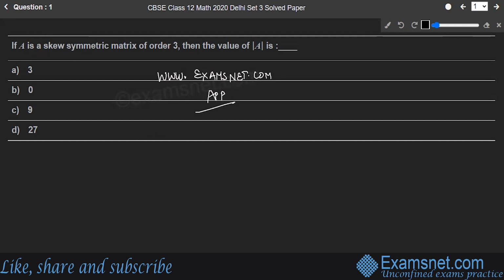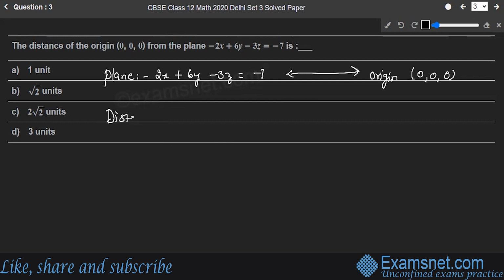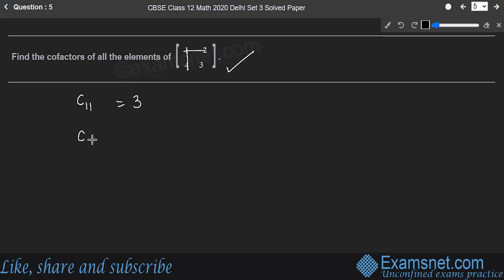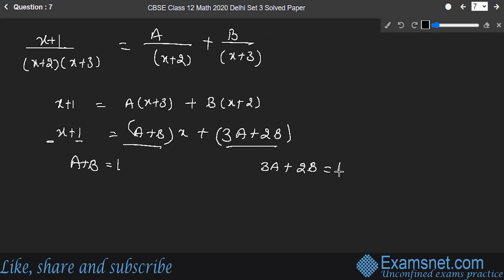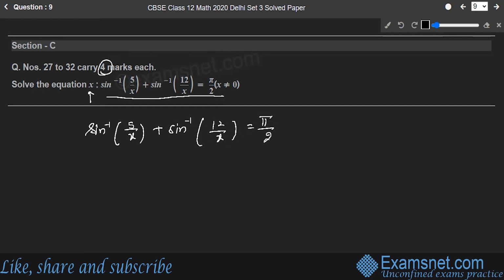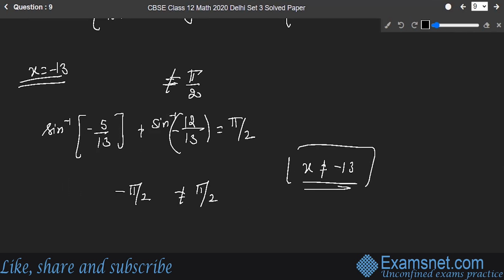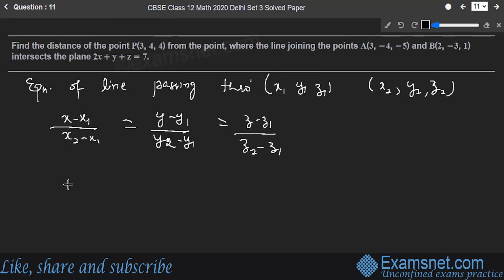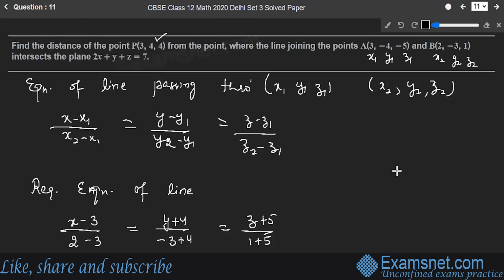CBSE 2020 Class 12 Math Paper Solutions and Analysis Delhi Paper Set 3 Questions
Jump to Questions:
00:00:00 - Intro